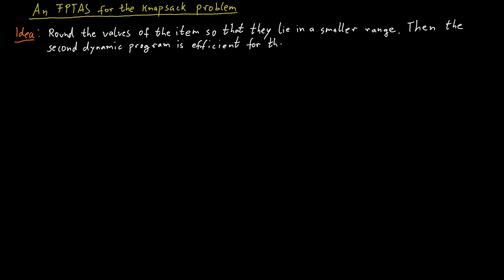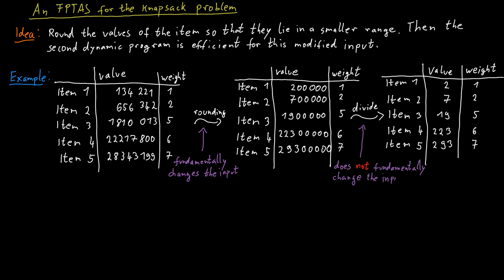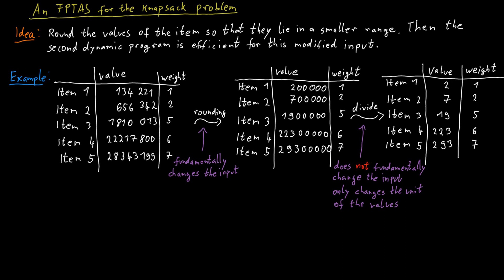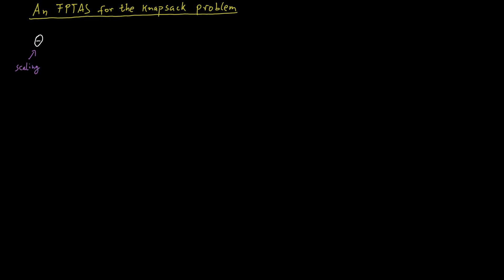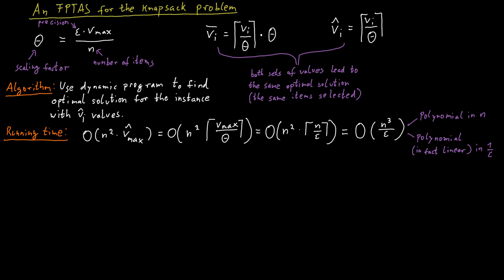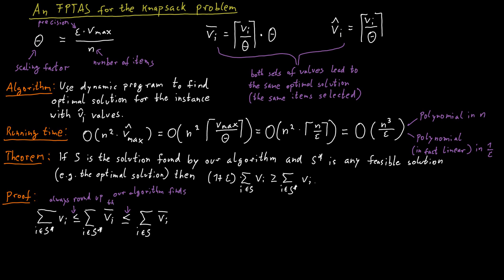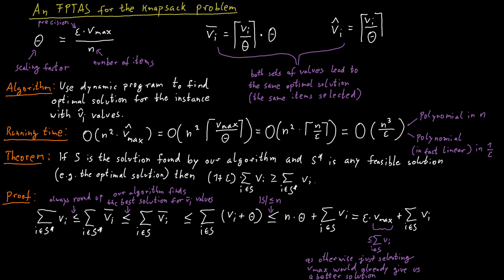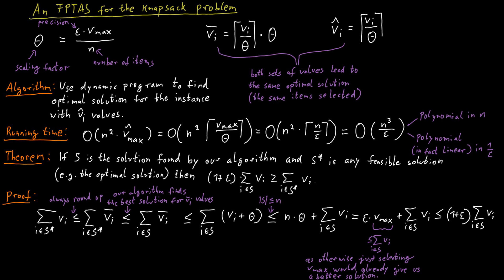An FPTAS for the Knapsack Problem